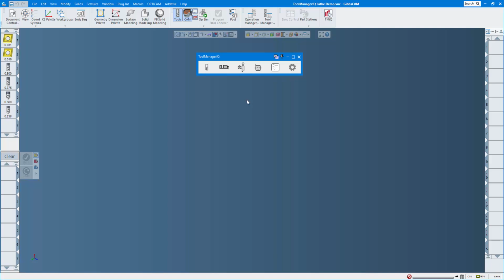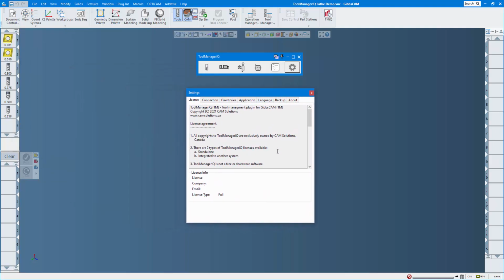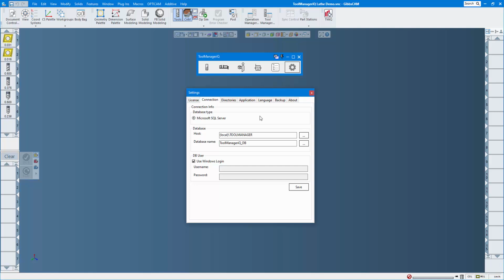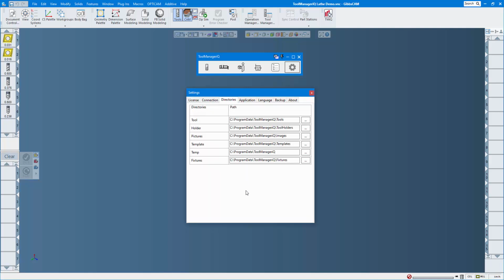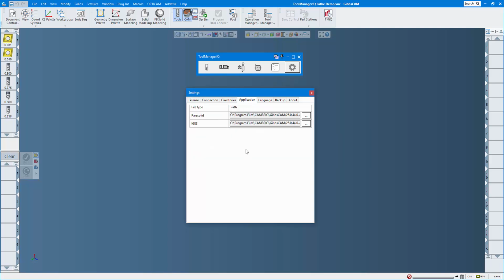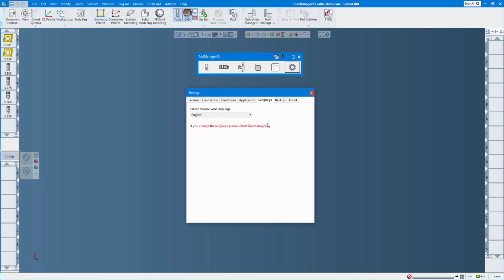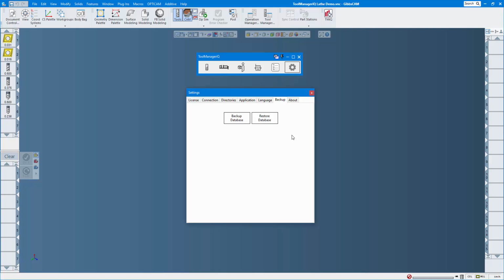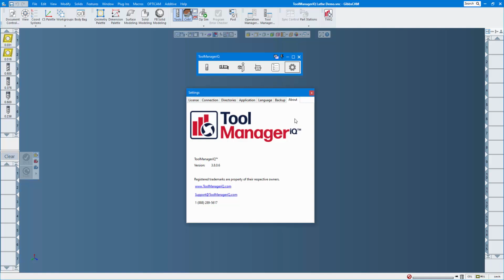03 - ToolManageriQ v4.0: Settings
Learn all about the settings that are available inside of ToolManageriQ™. More information can be found on pages 12-16 of our manual, available